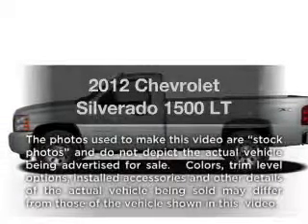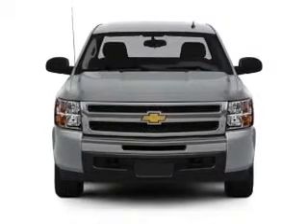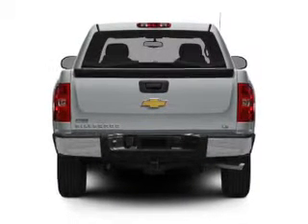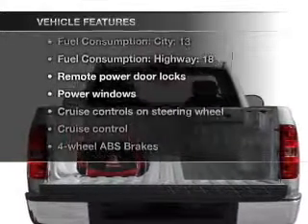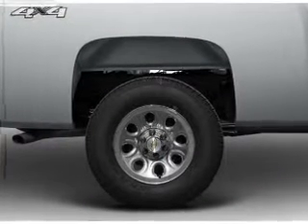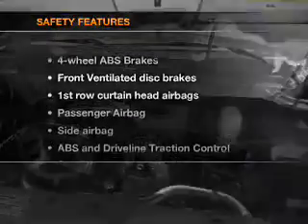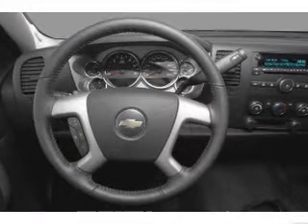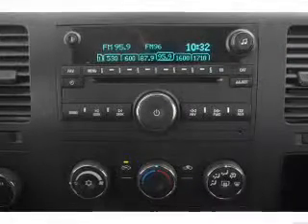2012 Chevrolet Silverado 1500 - St. Francisville LA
Year: 2012
Make: Chevrolet
Model: Silverado 1500
Trim: LT
Engine: 5.3 liter 8 cylinder 16 valve
Transmission: Automatic
Color: Summit White
Mileage: 0
Address:
7259 North US 61